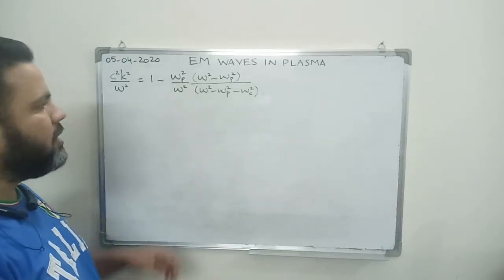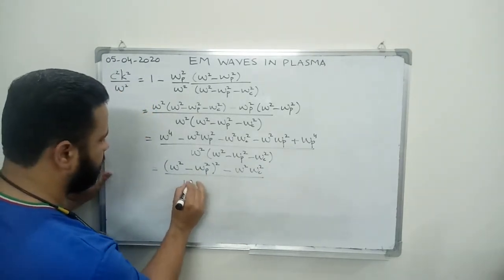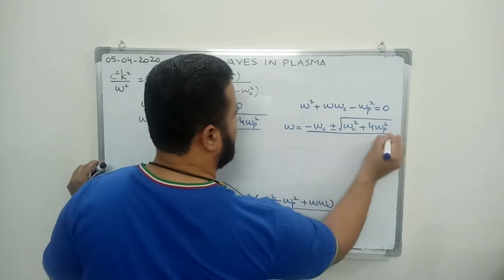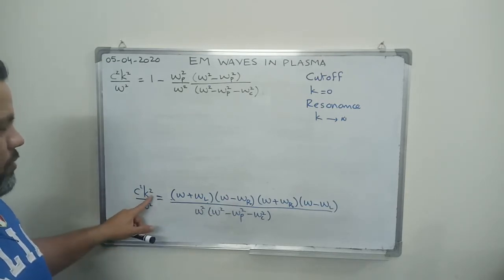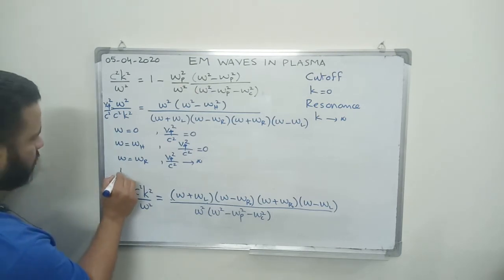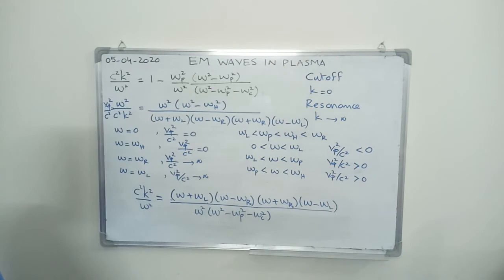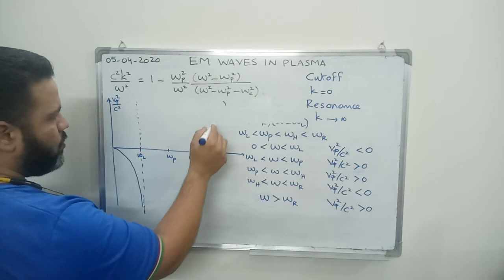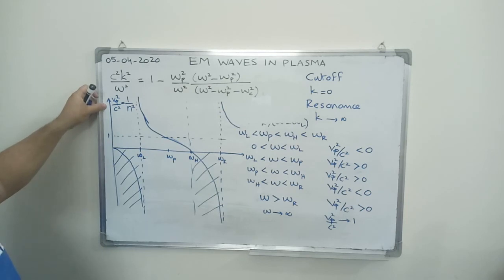Lect3-Part1 X-mode dispersion relation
Cutoffs and resonance frequencies for the X-mode
Instructor: Dr. Muddasir Ali Shah, Assistant Professor, Department of Physics, School of Natural Sciences, NUST, Islamabad